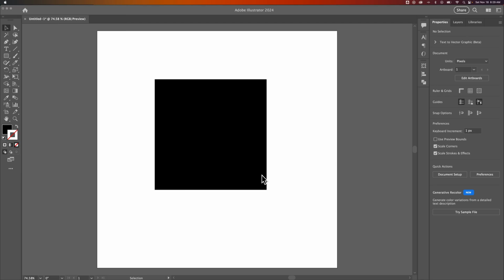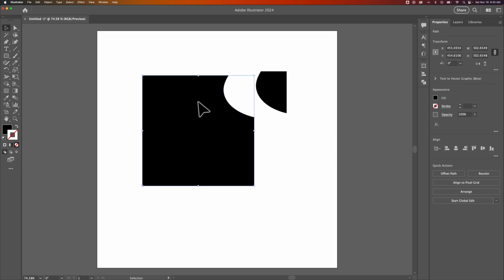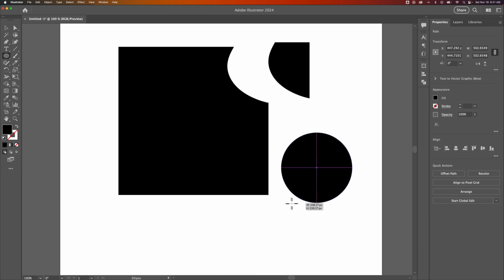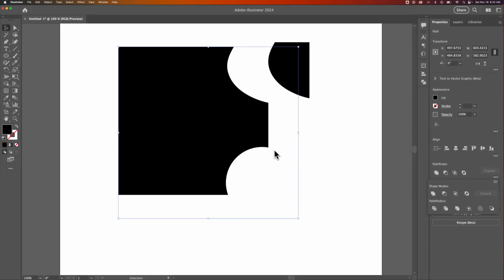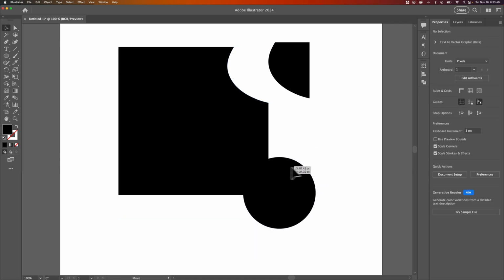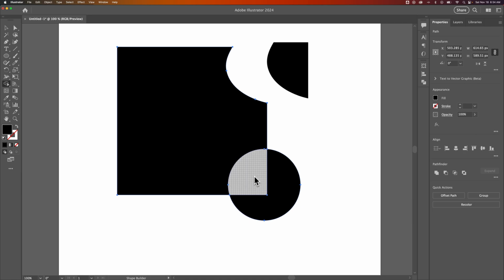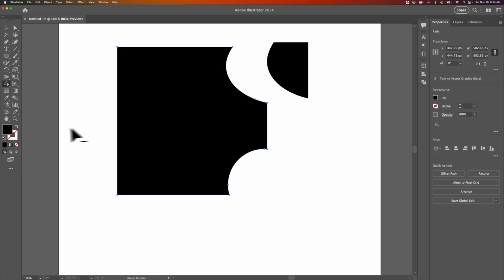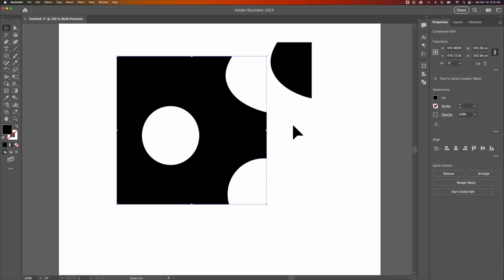How to Cut Out Shapes in Illustrator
In this Illustrator tutorial, learn how to cut out shapes in Illustrator.